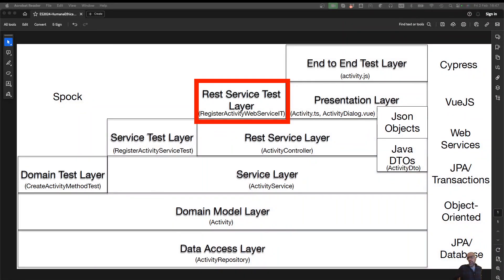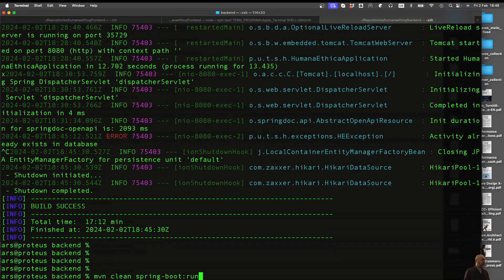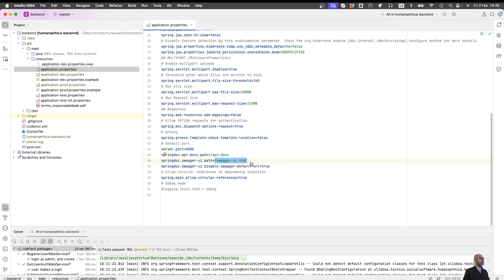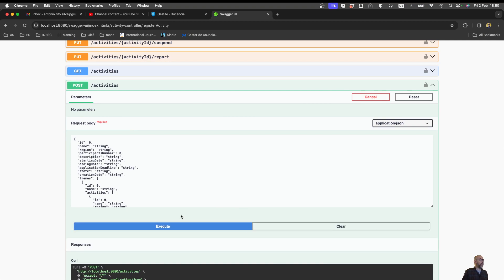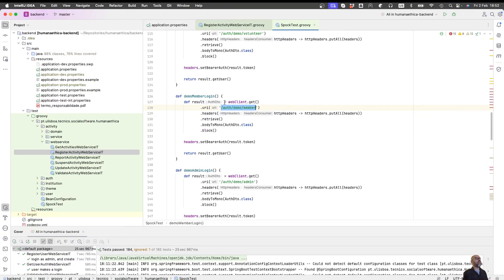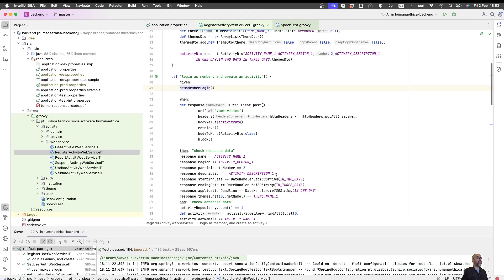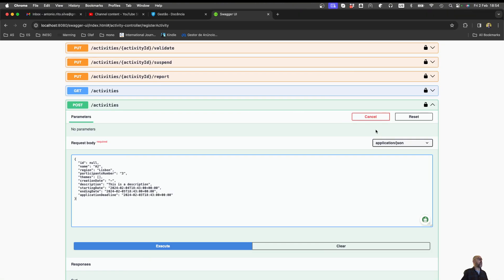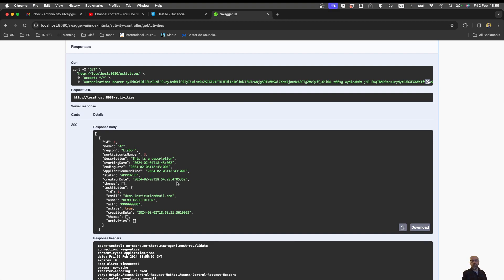ES2324 HumanaEthica Swagger